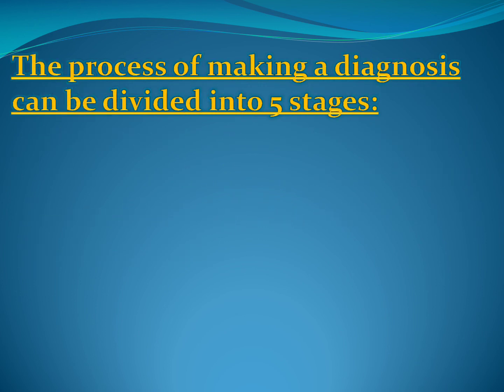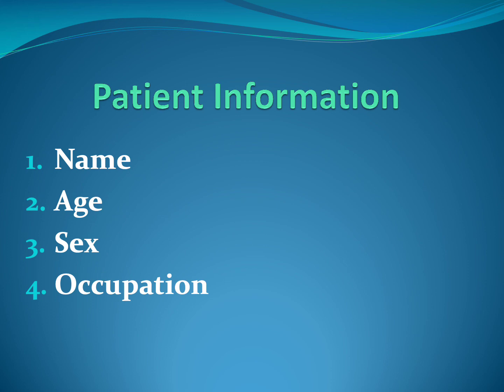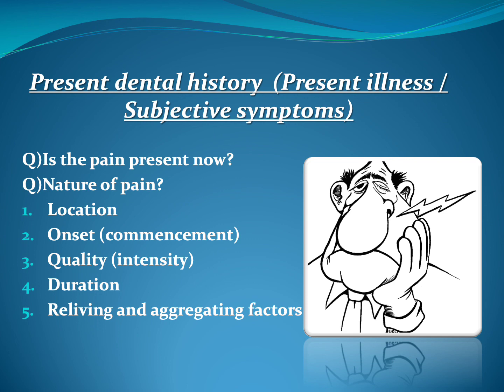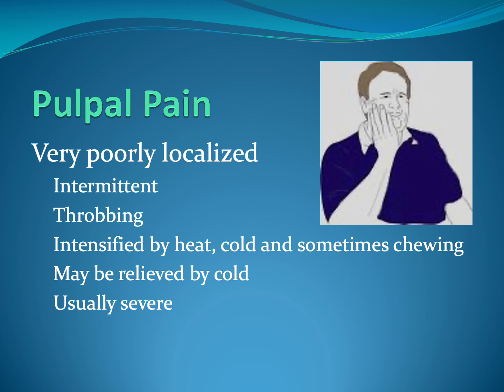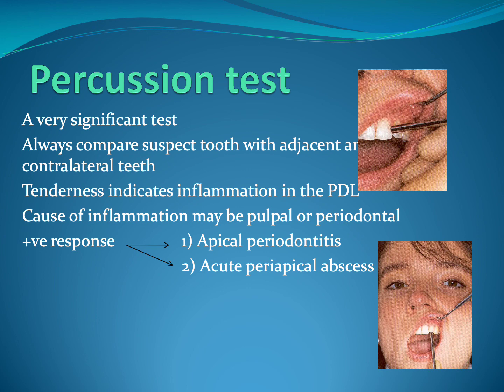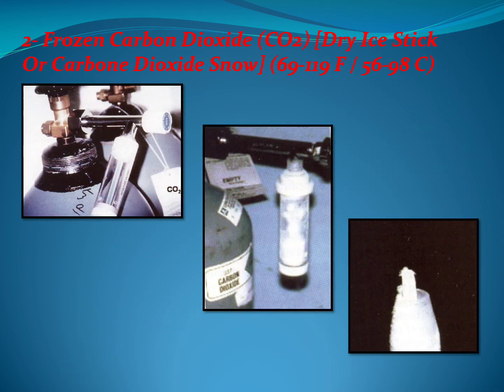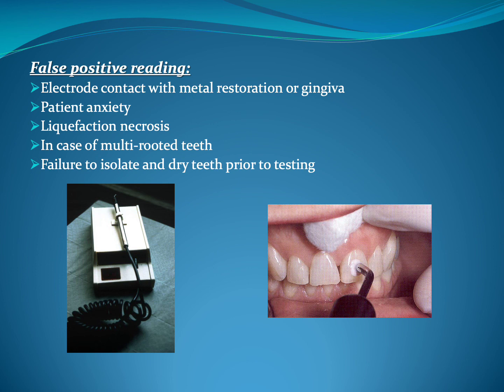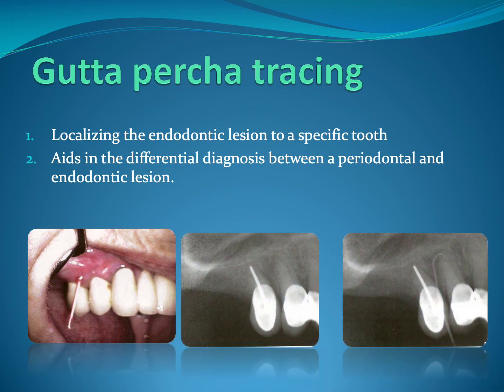Diagnosis Dr. Hajer Mohammed Abd ElHamid